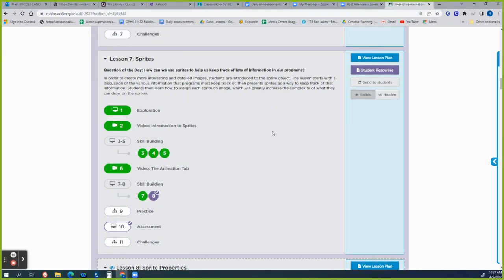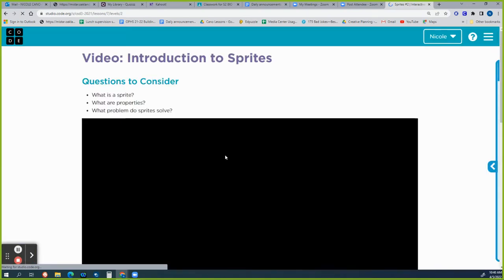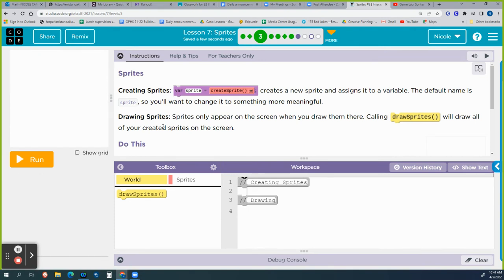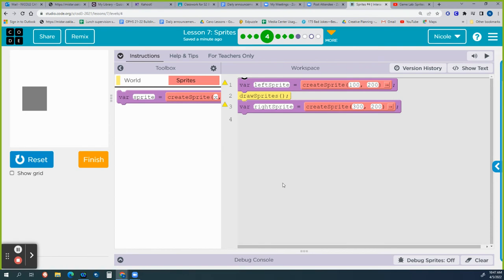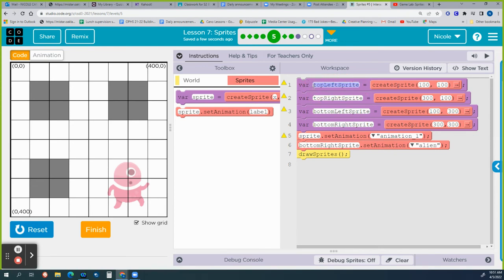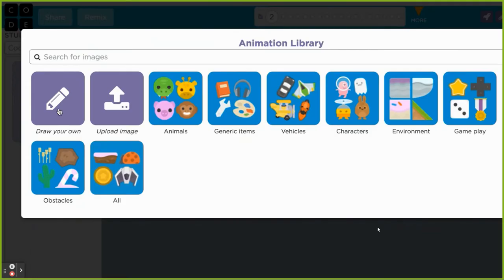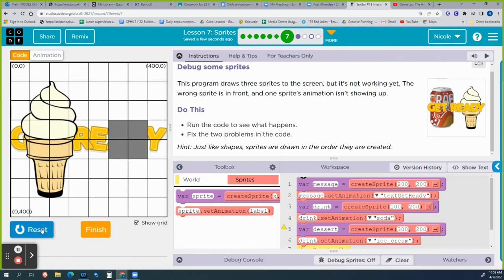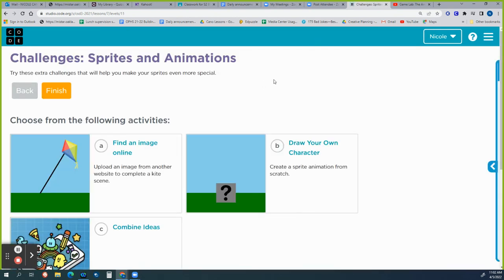U3, L7--Creating Sprites